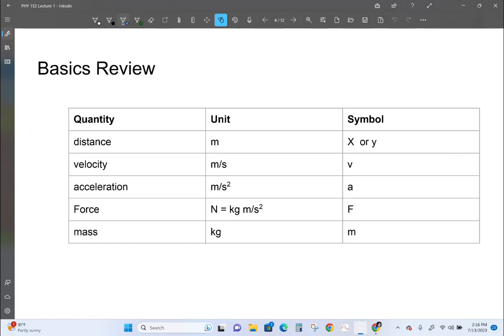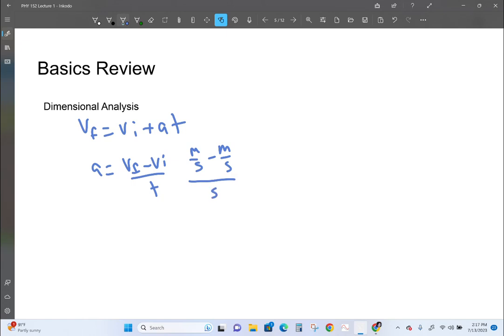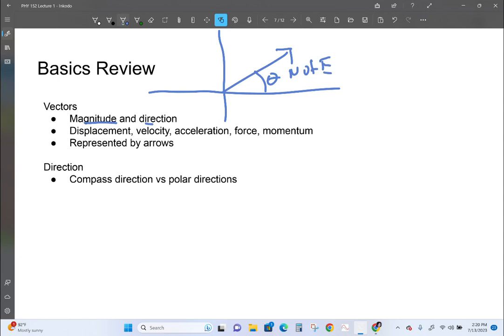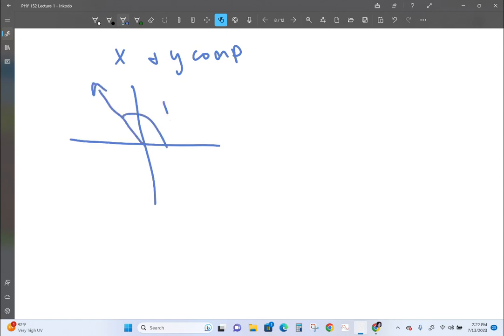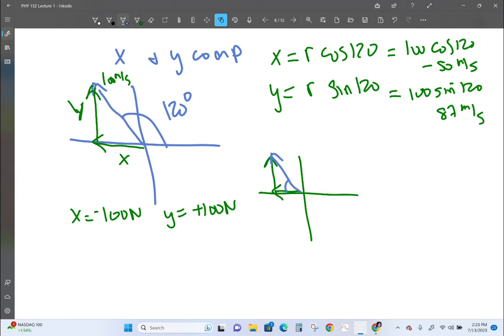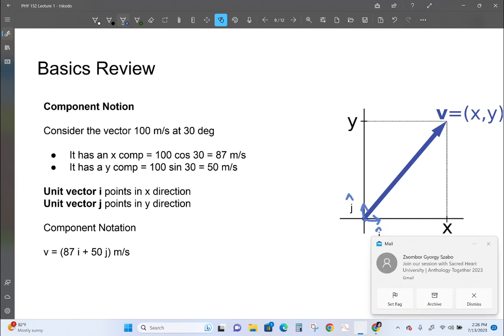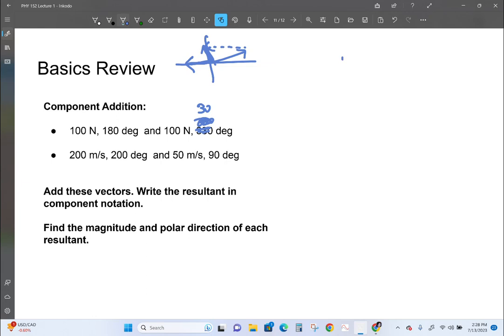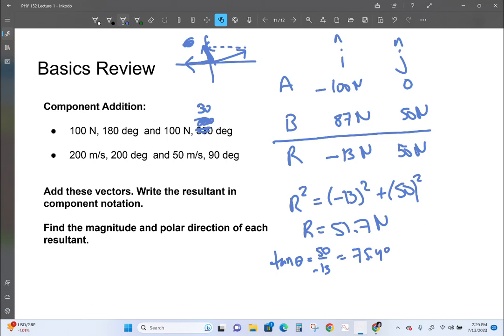Lecture 1 Math Review